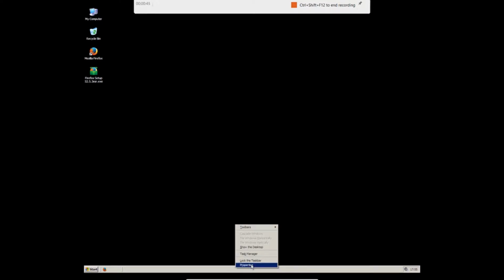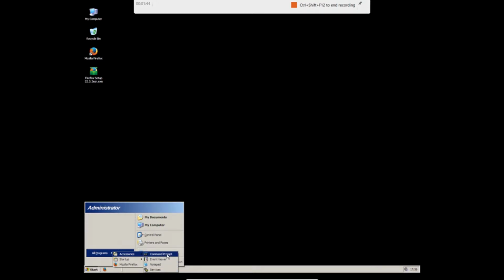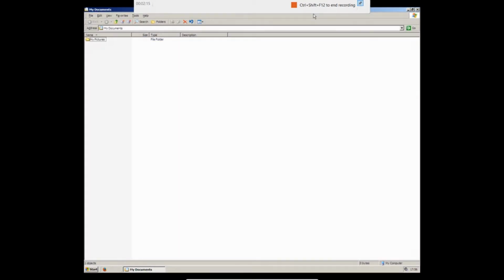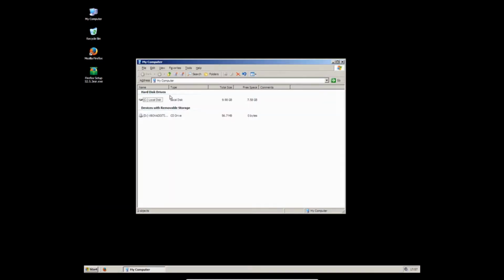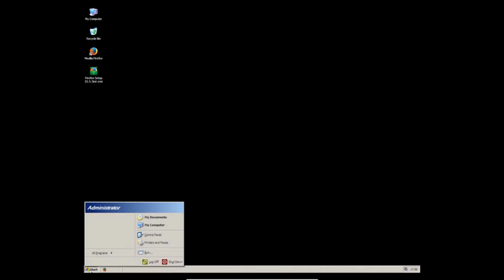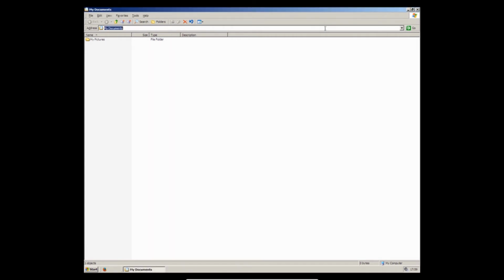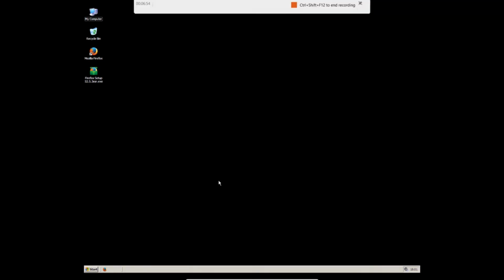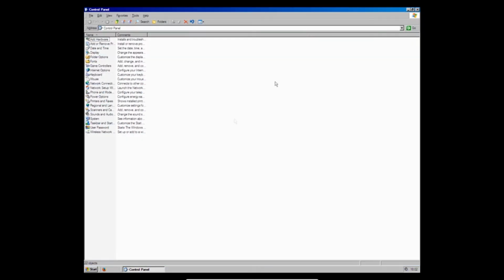Check the Interface - MicroXP (2010)